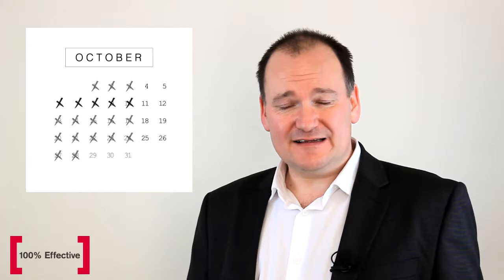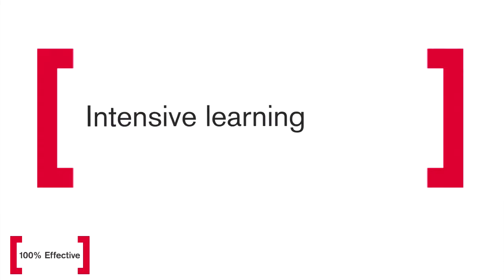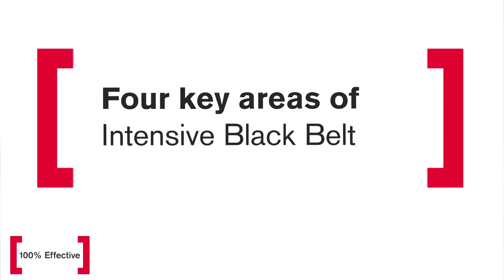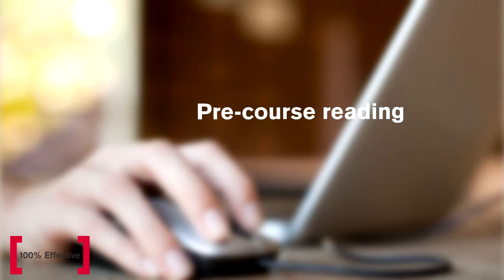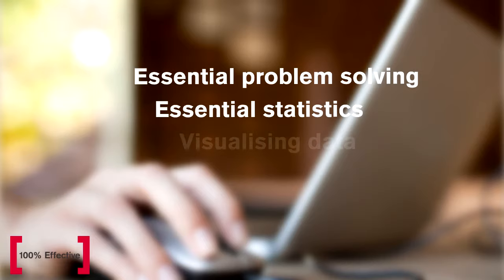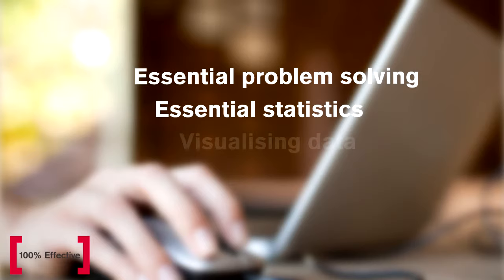Intensive Black Belt Training | Lean Six Sigma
If you're time poor but need the Business Improvement tools that come from Black Belt training, our Intensive Black Belt is the course for you. Our Managing Director John Wellwood explains the details.